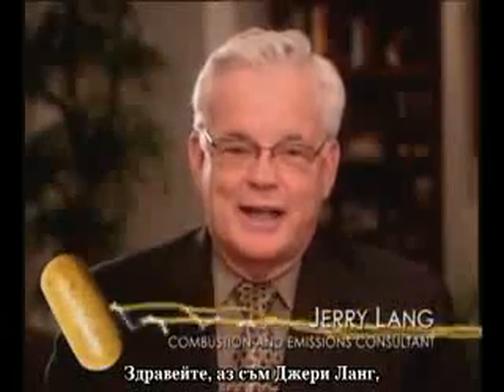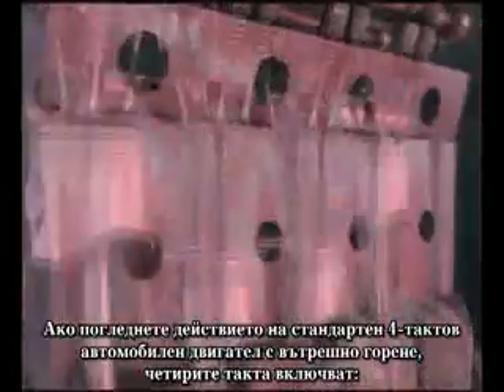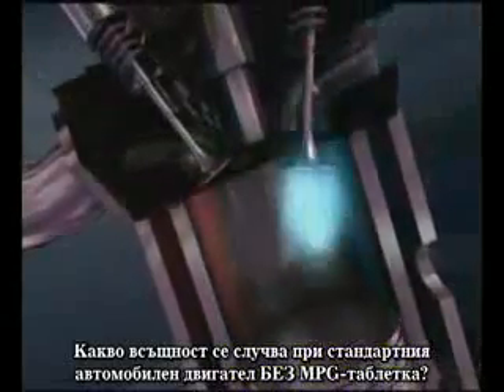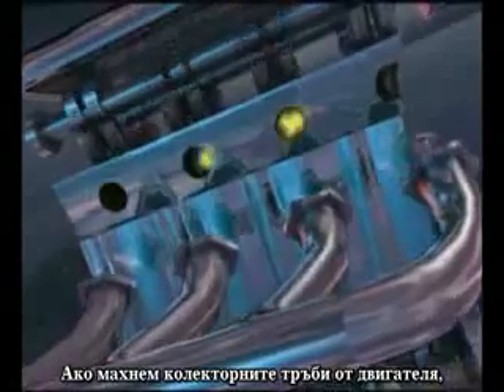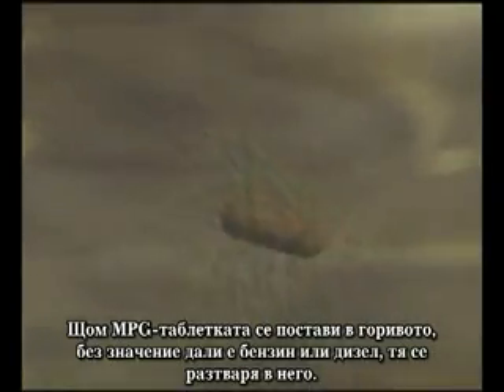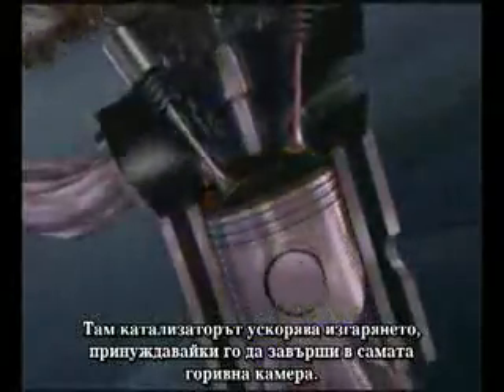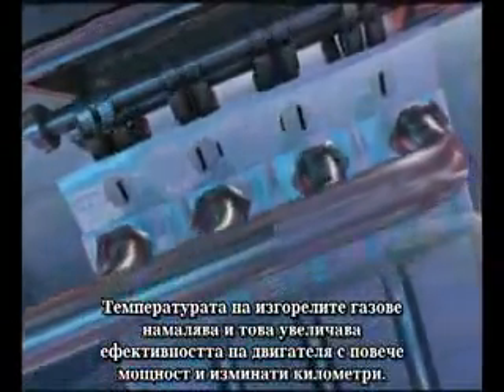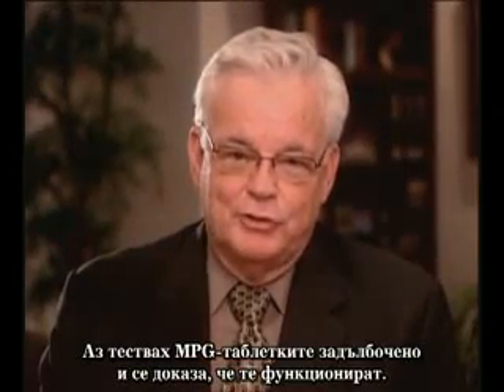НАМАЛЕТЕ РАЗХОДА НА ГОРИВО - Как действа MPG (Jerry Lang)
MPG-Caps на FFI представлява революционна формула разработена с цел увеличаване икономията на гориво и намаляване на вредните емисии.

Редуцира вредните емисии над 75%
Намалява разхода на гориво (7-14%)
Почиства двигателя от натрупания нагар
Удължава живота на двигателя

Прилага се при всички видове двигатели с вътрешно горене.

MPG продуктите не са горивна добавка, а са катализатор на горивния процес!

MPG-Caps are a revolutionary new formula designed to increase fuel economy while reducing harmful emissions.

Reducing harmful emissions up to 75%
Reduseing fuel consuption (7-14%)
Cleaning the engine from carbon deposits
Prolongs the life of the engine

MPG can be applied in all types of fuels and in all internal combustion engines.

MPG is not fuel addirive it is a catalyst of the combustion process.

PLEASE LEAVE ME COMMENTS or FEEDBACK